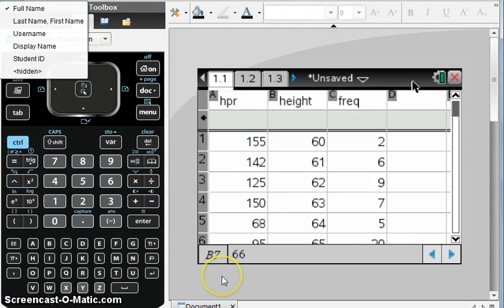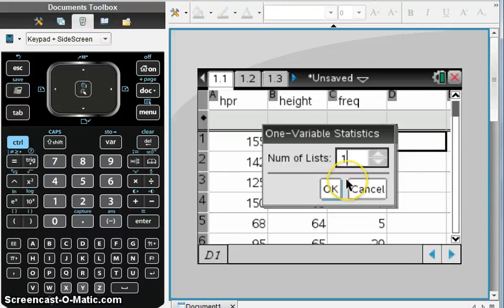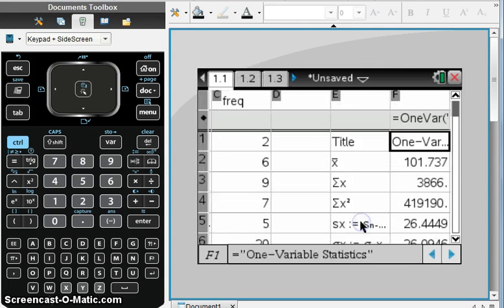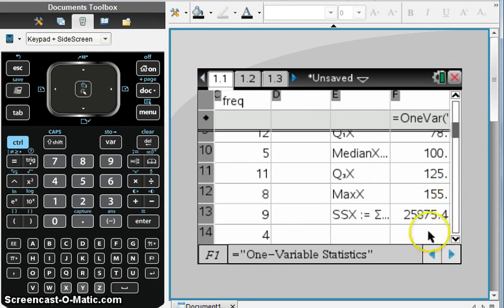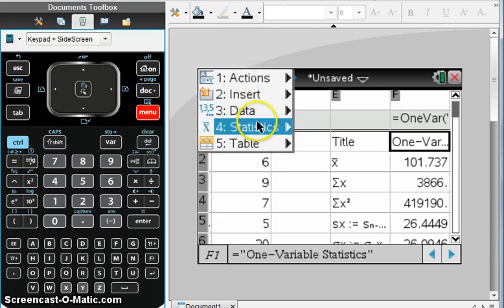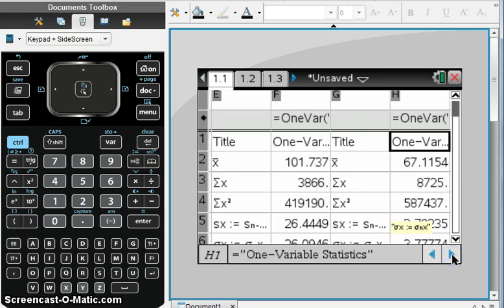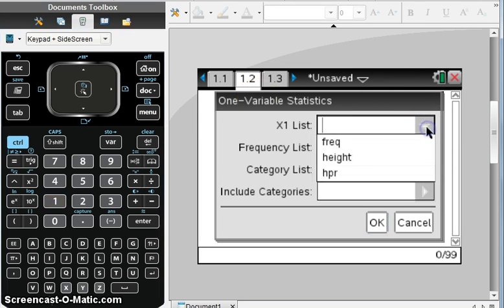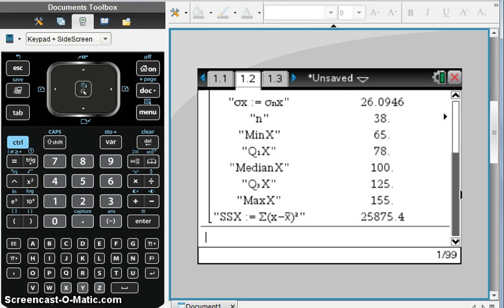1.3 One Variable Statistics on the TI-Nspire CX